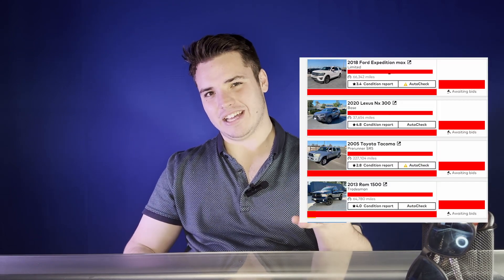How to Buy a Car at Dealer Auction!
Let's take a look at how we buy cars at the dealer auction!

In this used car video, we run through how we go about the process leading up to auction day. And evaluate how you can implement these strategies to make going to dealer auctions a hell of a lot easier

Dealerships are riddled with bad stigma, and we hope we can help you find bulletproof options so you don't get taken advantage of.

I'm giving my insight on the dealer auction from over 15 years in the car industry, out here in Fresno, California.

We offer the best In House financing in the Fresno County, CA area. Want to know what makes us the best? We offer low down payments, regardless of credit score, and help our customers rebuild their credit in the process of paying off their vehicles.

If you are looking to finance a vehicle and live in Fresno county, we are here to help. Go over to our website and fill out an application

If you have any more car questions leave them in the comments!

For any of your car buying needs, we are here for you! High Credit, Low Credit , No Credit, No Problem.
- Reach Out to our Sales Team @ (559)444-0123